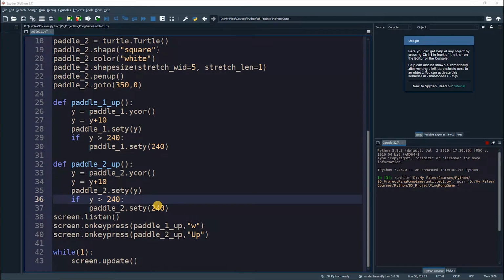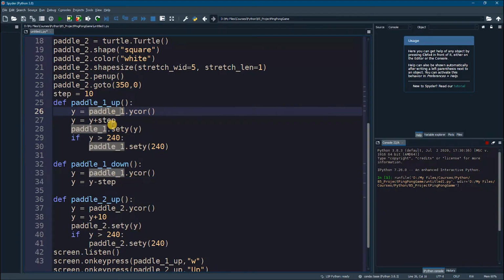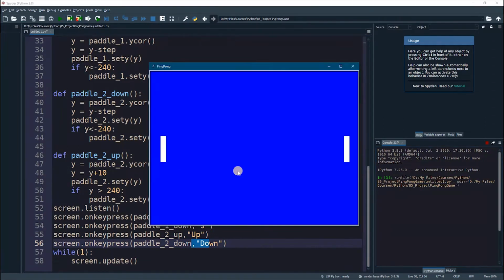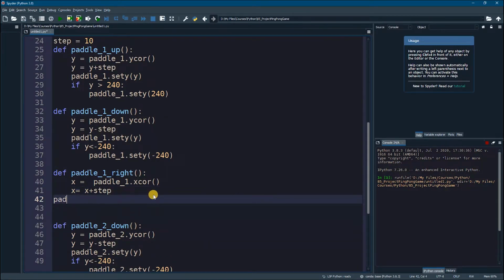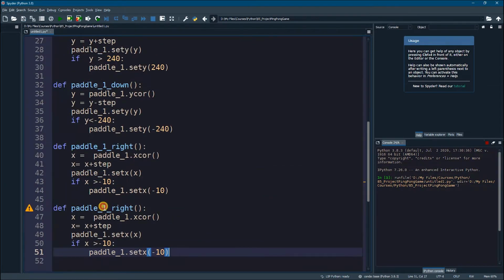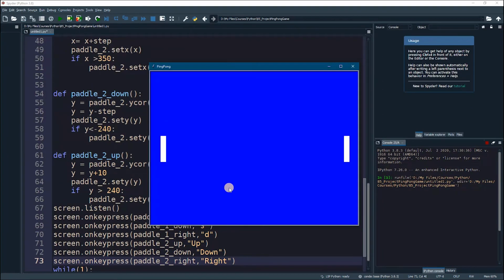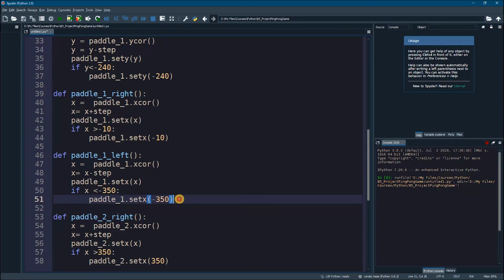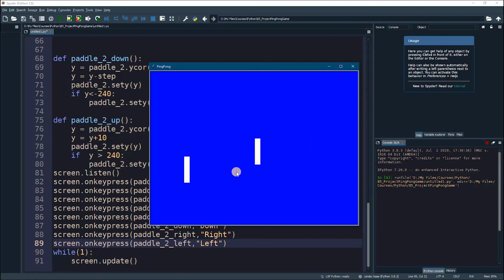Python Ping Pong Game Part 4 - Moving Paddle in All Directions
Let's learn Python By Creating a Ping Pong Game

Featuring:
1.Python Strings and RNG
2. Conditional Statements
3. Lists and Bundle Storage
4. Finite State Machines with Python
5. Loops
6. Functions
7. Dictionaries
8. Exceptions and Crash Handling
9. Python Built-In Functions
10. Object Oriented Programming
11. Decorators
12. Handling text Files
13. Handling  Compressed Files
14. Data Plotting with Matplotlib
15. Directory Management.
16. Command Line Based Applications
17.  Numpy and Math
18. Image Processing With OpenCV
19. Video Processing
20. Object Tracking
21.  Pandas And Tabular Data
22. GUI Based Apps
23. Converting Python to Stand-Alone Software
24. Recommender Systems with Netflix
25. OCR and Image to Text Conversion
26. Data Analysis Breakdown
27. Artificial Data Generation
28. Machine Learning Breakdown
29. Features Engineering
30. Seaborn for Data Visualization
31. Gaussian Naive Bayes
32. Principal Component Analysis (PCA)
33. Linear Regression
34. Polynomial Regression
35. K-means Clustering
36. Support Vector Machine (SVM)
37. Linear Discriminate Analysis (LDA)
38. t-SNE
39. Hierarchical Clustering
40. Time Series Analysis
41. Decision Trees
42. Random Forests
43. Reinforcement Learning
44. Natural Language Processing (NLP)
45. Building A Messages and Emails Spam Filter
46. Market Segmentation
47. Analyzing House Pricing
48. Deep learning Breakdown
49. Artificial Neural Networks
50. Image Classification
51. Convolutional Neural Networks
52. Automating Accountant Job
53. Building Web AppsFeaturing:
1.Python Strings and RNG
2. Conditional Statements
3. Lists and Bundle Storage
4. Finite State Machines with Python
5. Loops
6. Functions
7. Dictionaries
8. Exceptions and Crash Handling
9. Python Built-In Functions
10. Object Oriented Programming
11. Decorators
12. Handling text Files
13. Handling  Compressed Files
14. Data Plotting with Matplotlib
15. Directory Management.
16. Command Line Based Applications
17.  Numpy and Math
18. Image Processing With OpenCV
19. Video Processing
20. Object Tracking
21.  Pandas And Tabular Data
22. GUI Based Apps
23. Converting Python to Stand-Alone Software
24. Recommender Systems with Netflix
25. OCR and Image to Text Conversion
26. Data Analysis Breakdown
27. Artificial Data Generation
28. Machine Learning Breakdown
29. Features Engineering
30. Seaborn for Data Visualization
31. Gaussian Naive Bayes
32. Principal Component Analysis (PCA)
33. Linear Regression
34. Polynomial Regression
35. K-means Clustering
36. Support Vector Machine (SVM)
37. Linear Discriminate Analysis (LDA)
38. t-SNE
39. Hierarchical Clustering
40. Time Series Analysis
41. Decision Trees
42. Random Forests
43. Reinforcement Learning
44. Natural Language Processing (NLP)
45. Building A Messages and Emails Spam FIlter
46. Market Segmentation
47. Analyzing House Pricing
48. Deep learning Breakdown
49. Artificial Neural Networks
50. Image Classification
51. Convultional Neural Networks
52. Automating Accountant Job
53. Building Web Apps